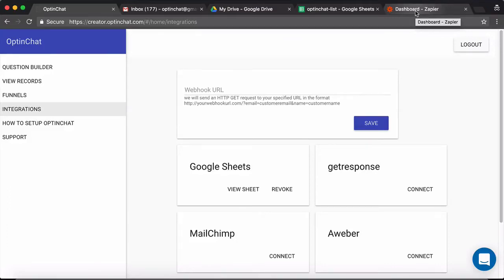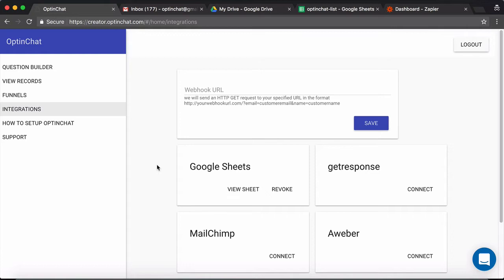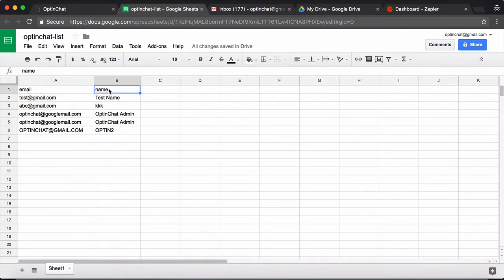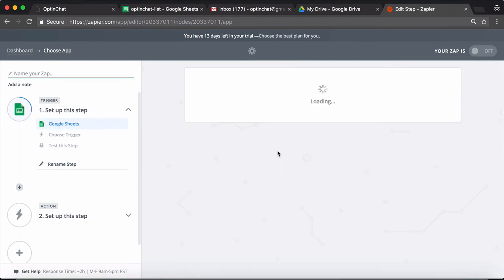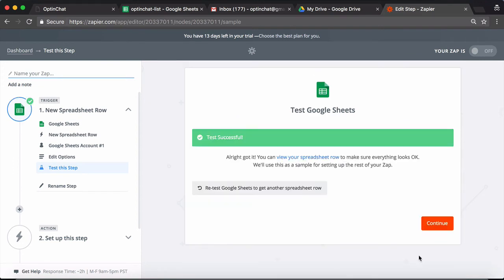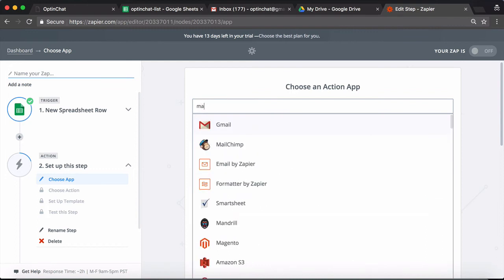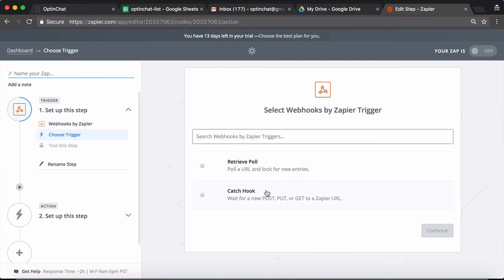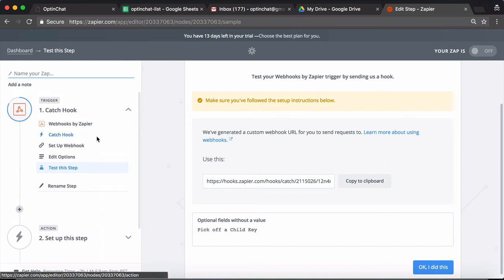How to Integrate OptinChat with Zapier and any email marketing tool